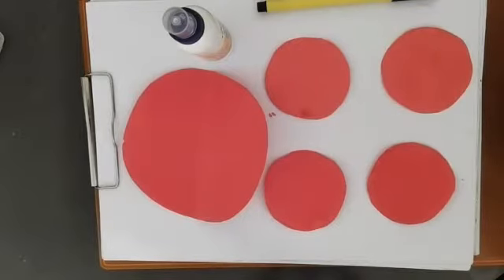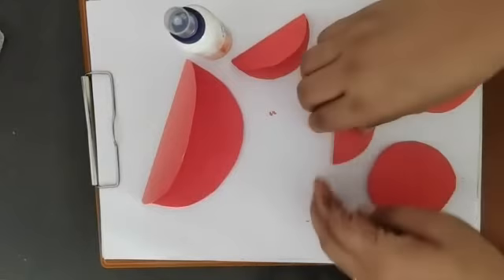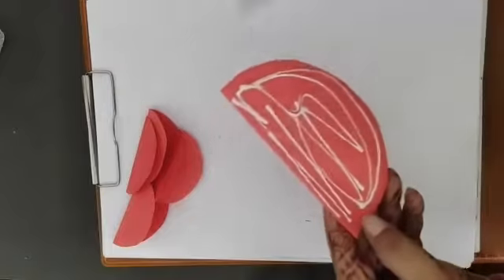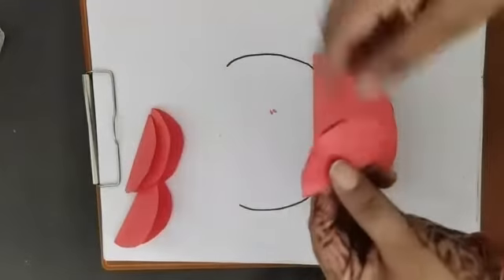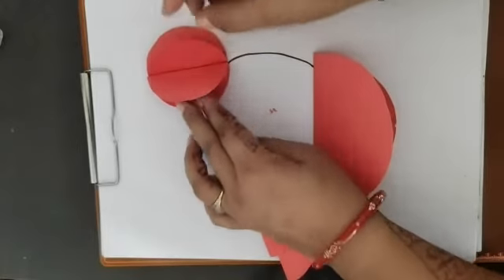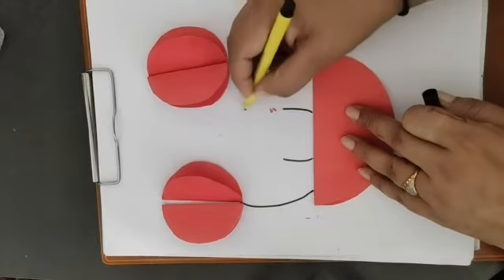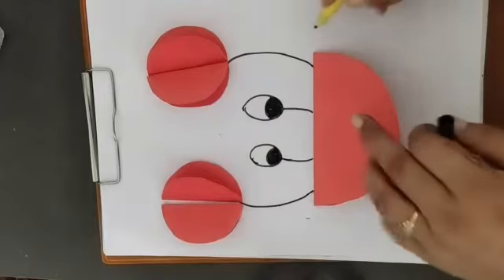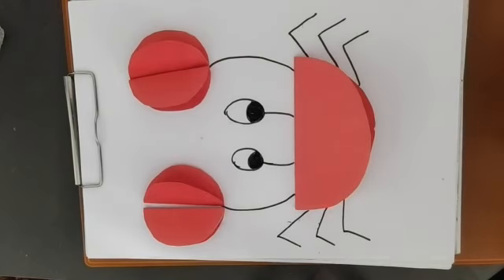Crab with red circles